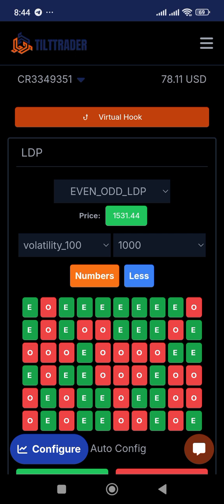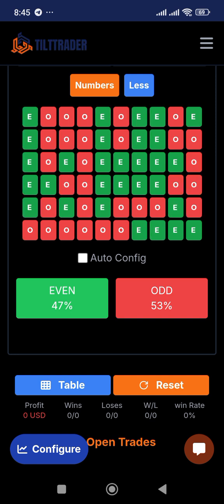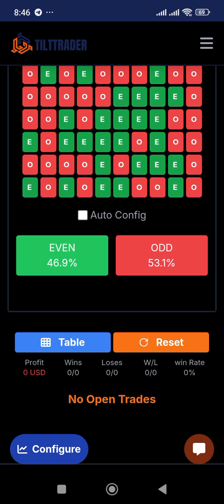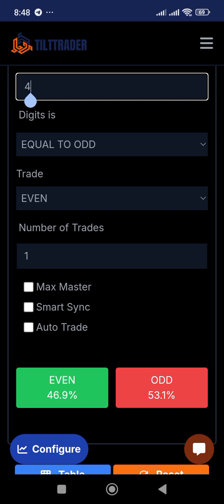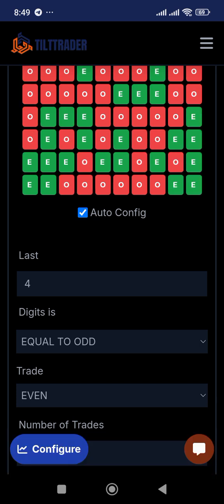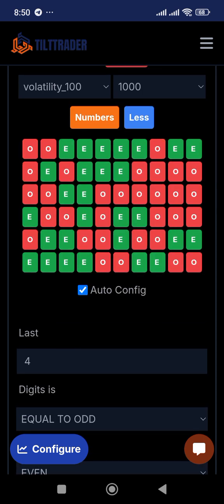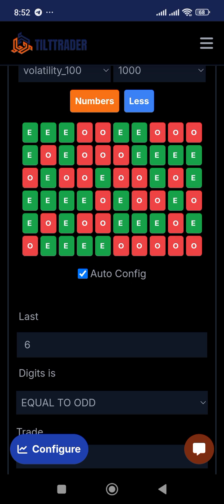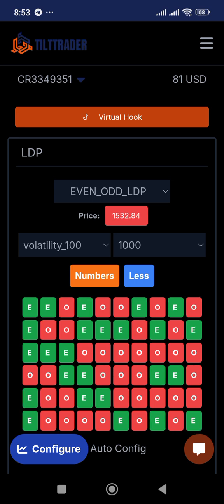Deriv LDP EVEN ODD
Even Odd LDP